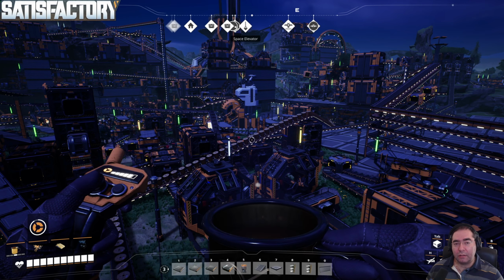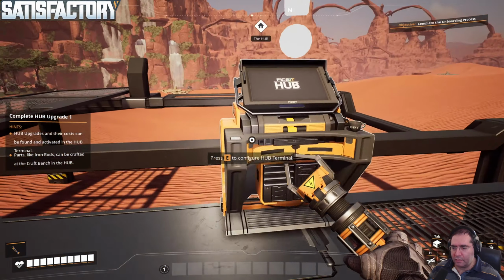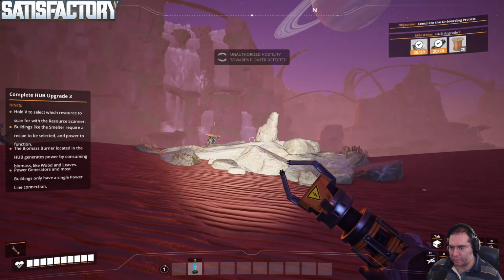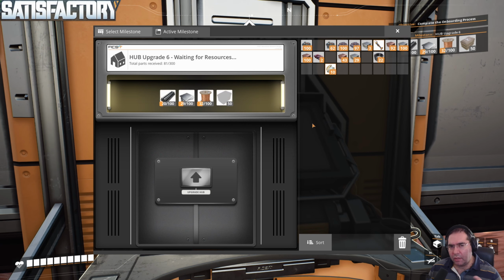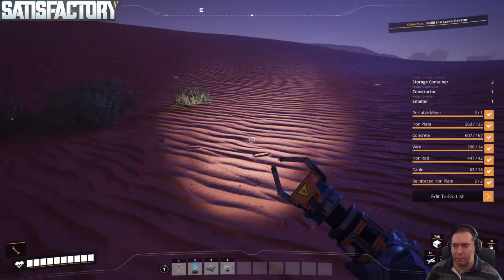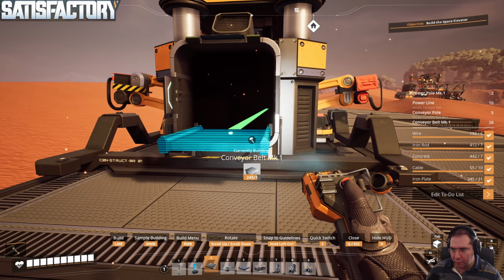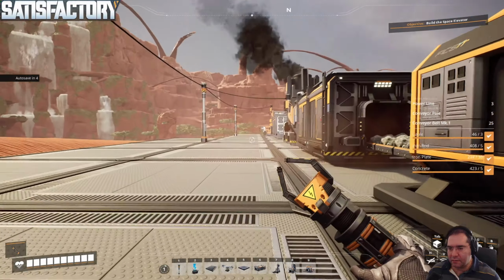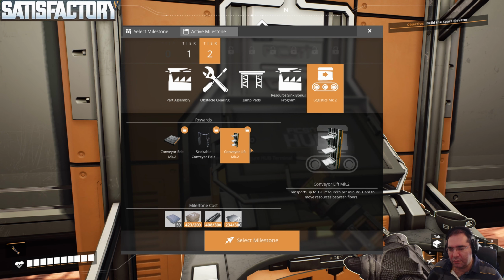Satisfactory - Dune Desert Walkthrough - Episode 1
Hello Everyone.
Today I start a new video series about Satisfactory.
Together we will start from zero at the hardest startup territory Dune Desert.
My mission is to guide you from zero till you finish Tier 8 and beat the game !
Please let me know if you want more videos like this !

00:00 - Intro (Most boring part)
00:25 - Starting new session (Dune Desert)
01:49 - Identifying resources
01:58 - How to scan for resources
03:48 - Killing our first mob
04:19 - Deploying and upgrading base
07:00 - Deploying Equipment Workshop
08:00 - Deploying Portable Miners
09:48 - Hub Upgrade 2 to 5
17:39 - Space Elevator
18:40 - Building our first automated factory
29:10 - Our first source of power (Biomass Burner)
35:23 - Tier 1 & 2 overview and setting up priorities
39:37 - Outro (at last ...)